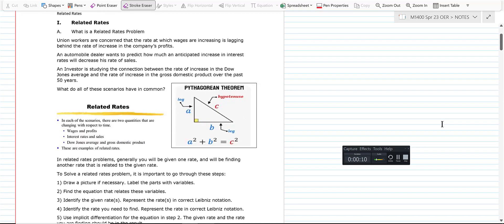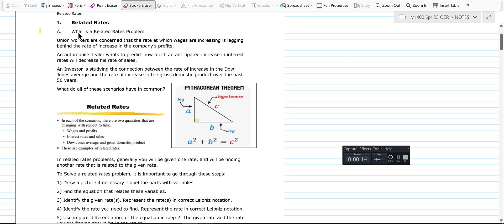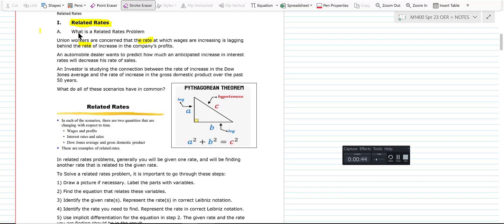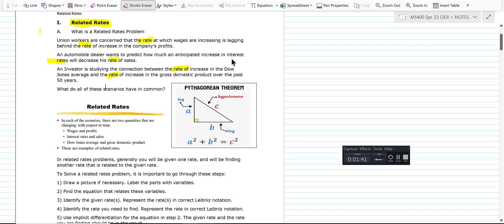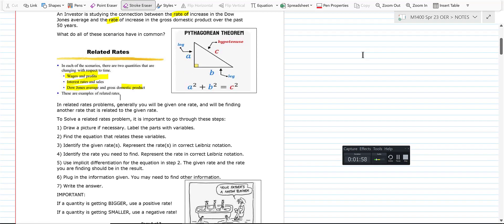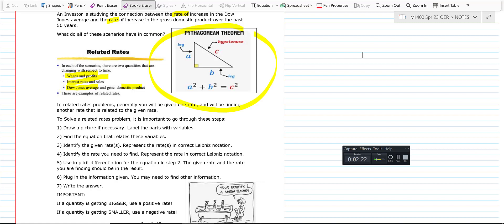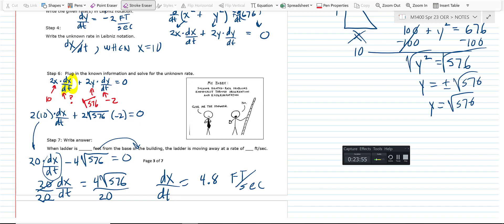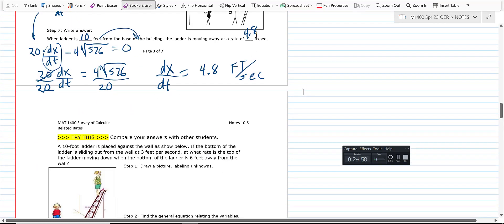M1400 Survey of Calculus Section 2.11B Part 1 Related Rates